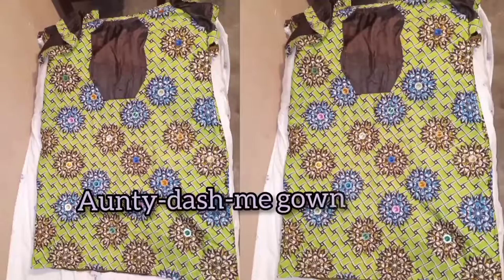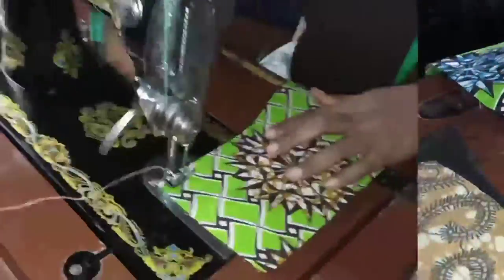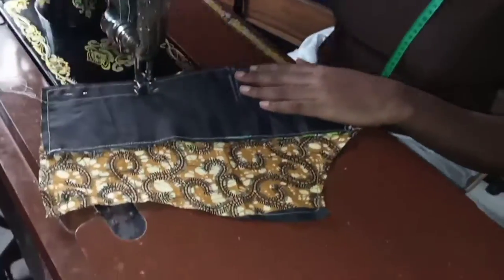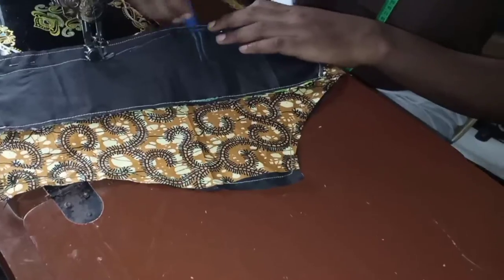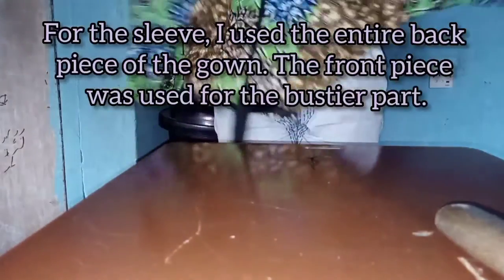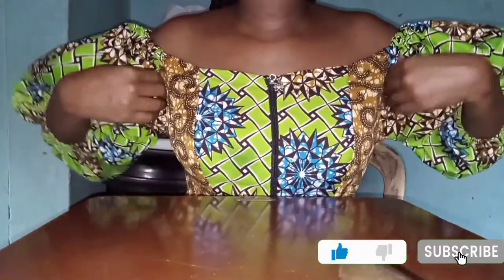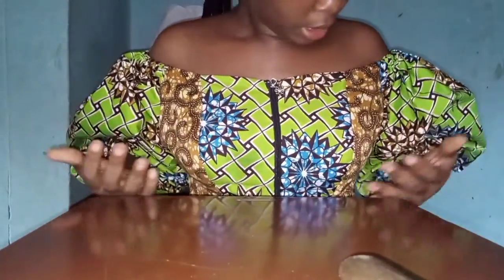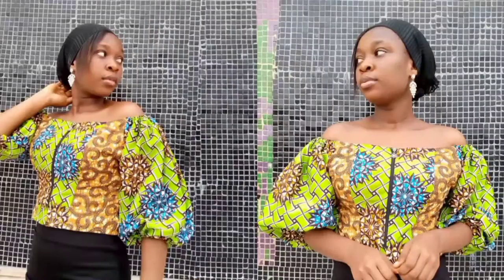You will STOP burning your old gowns after watching THIS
In today's video, I transform one of my old gowns to a beautiful crop top, sounds magical right😅, watch till the end to see the magic in full.